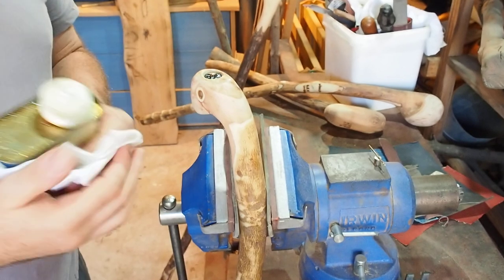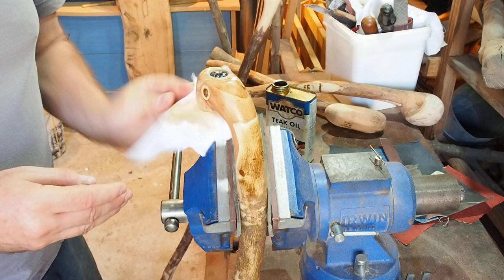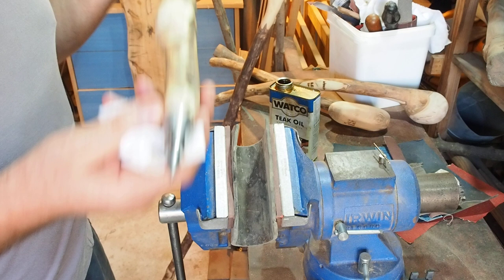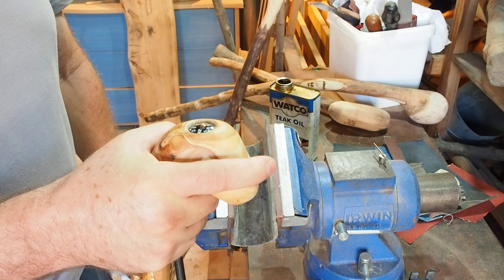olive wood walking stick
the magic of oiling a  walking stick after sanding